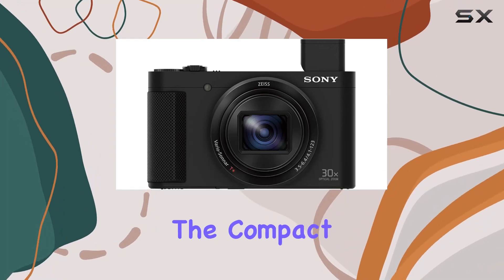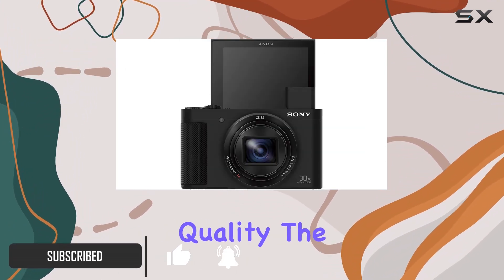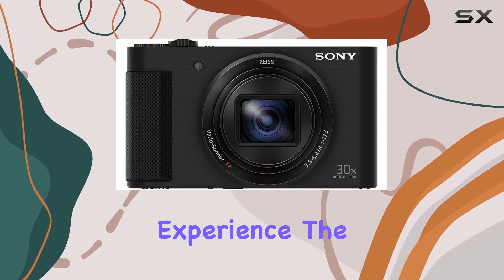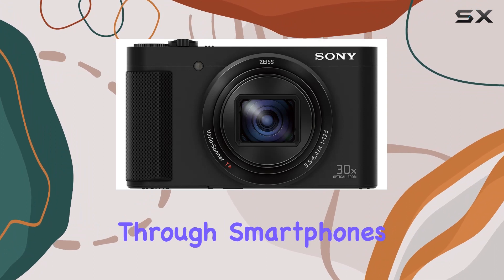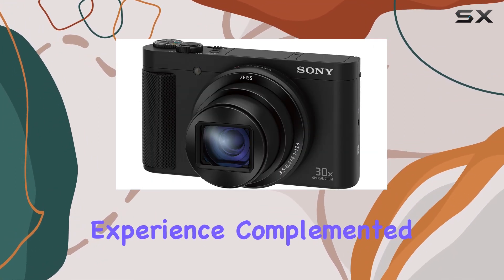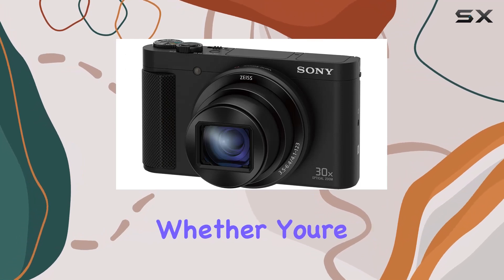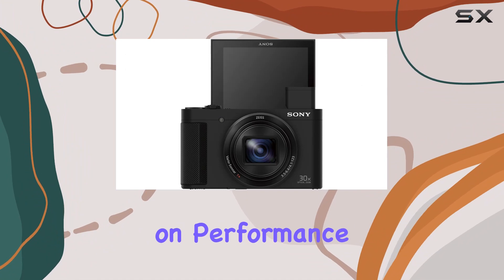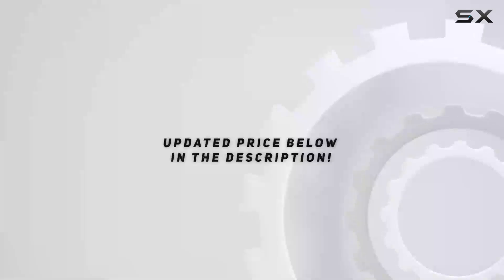Unlocking Photography Brilliance: Sony DSCHX80/B Camera Review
0:00 Intro
0:06 Review

Things that we mentioned in this video:
Sony DSCHX80/B High Zoom : B07B9L52X2